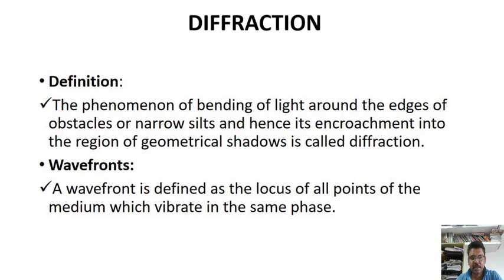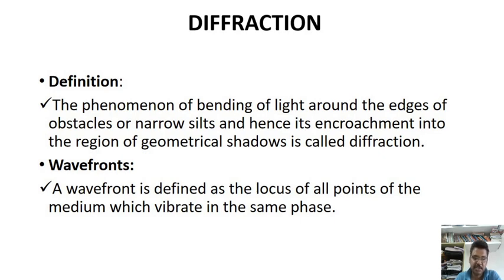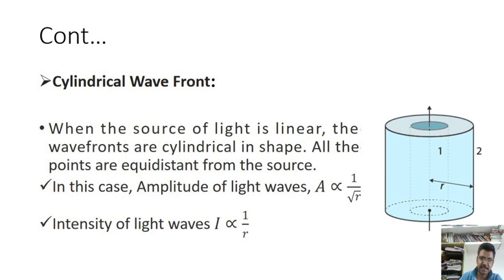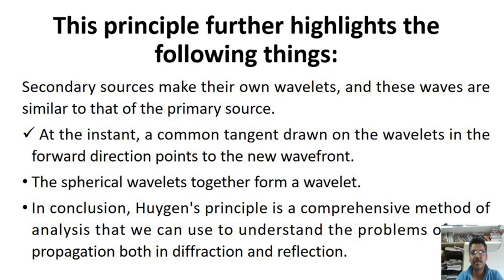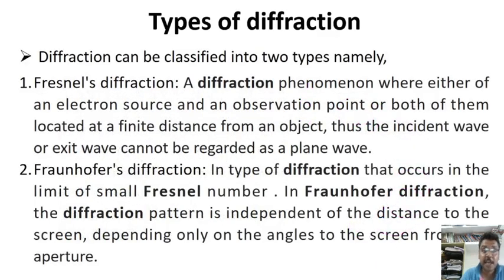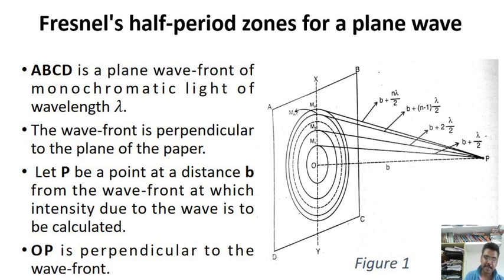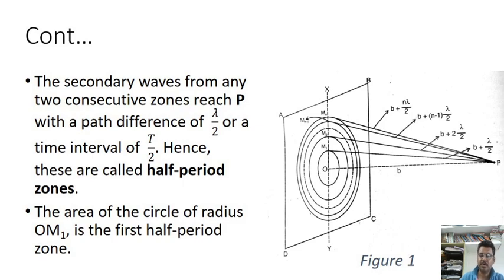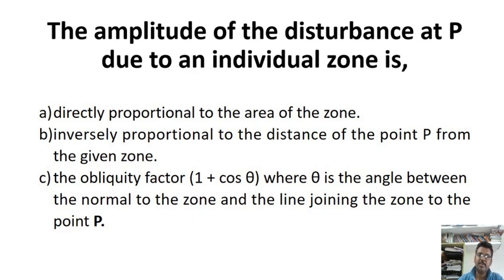Session 31 LMS